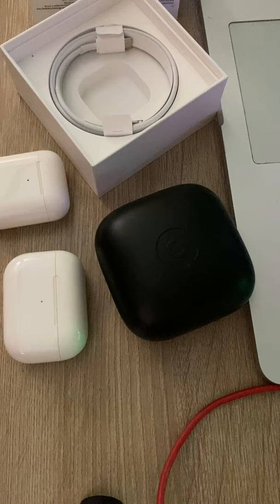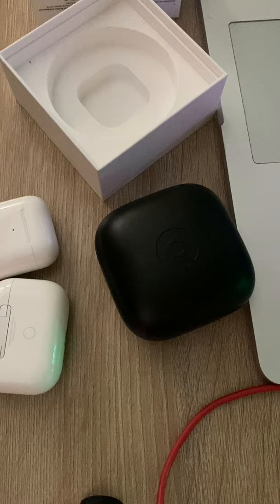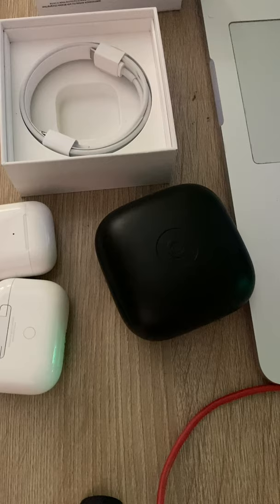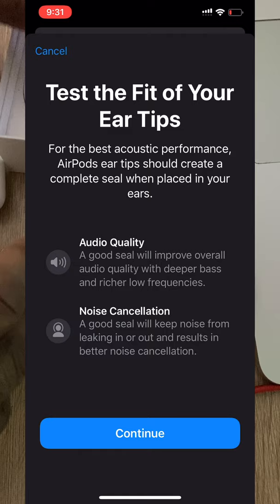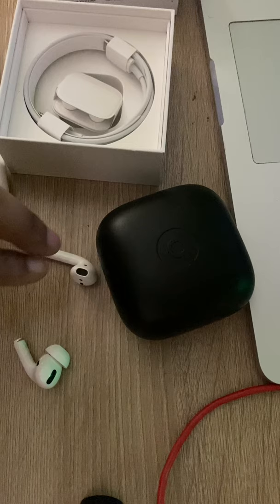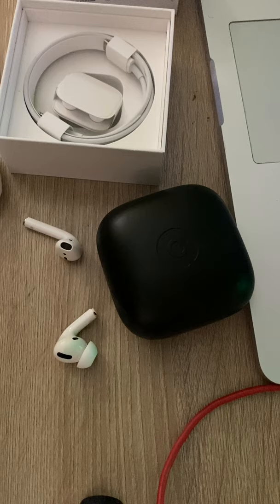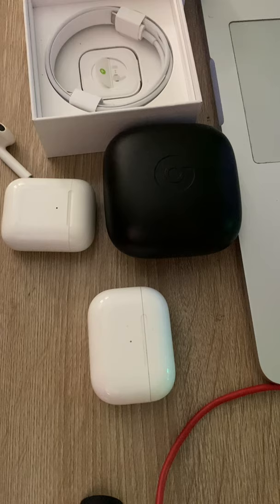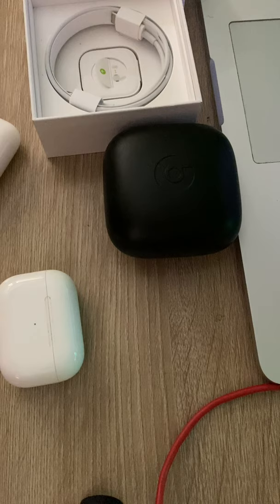Apple Airpods Pro 2019 Review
A down-to-Earth review and initial impressions of the Airpords Pro as well as comparisons to the Airpods 2nd gen and Powerbeats pro.